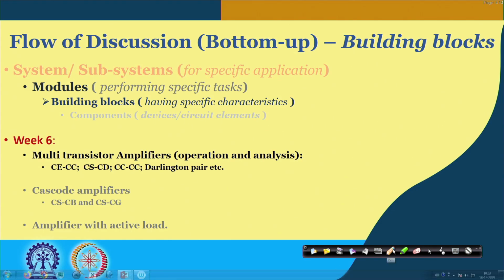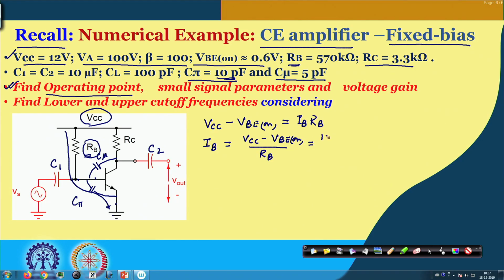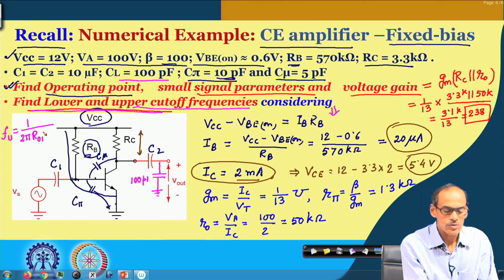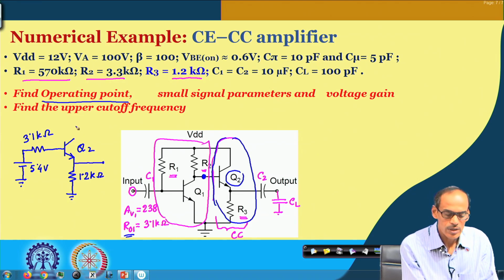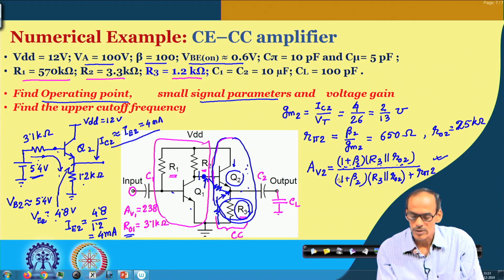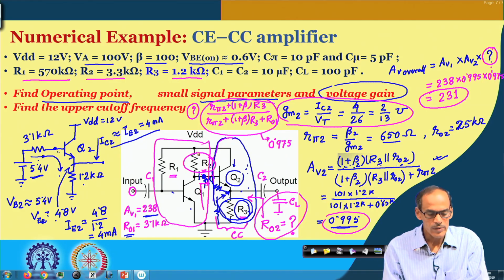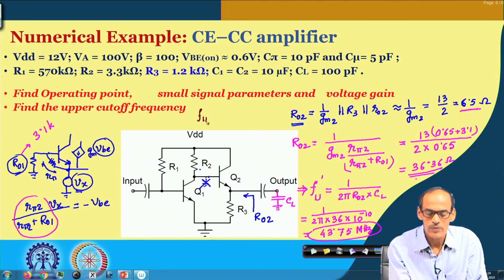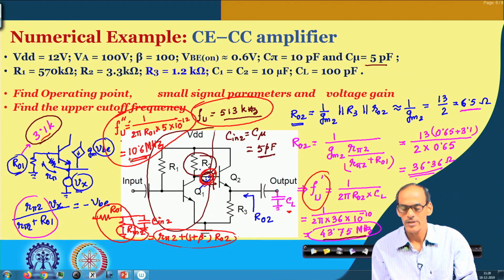Lecture 58 : Multi-Transistor Amplifiers (Contd.): Numerical Examples (Part A)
Numerical example on  CE-CC amplifier